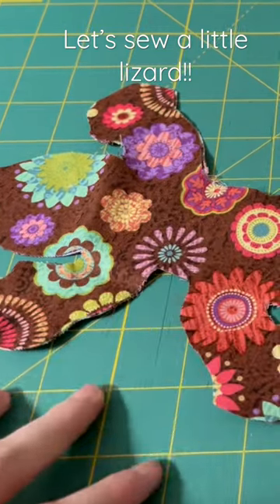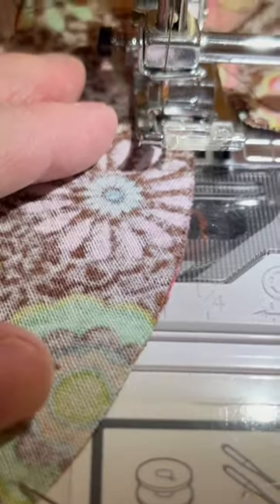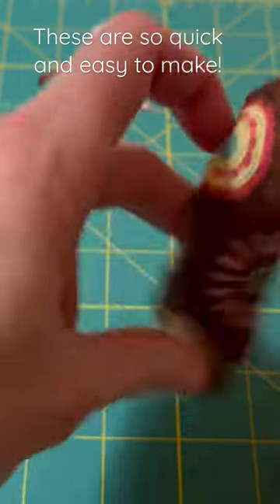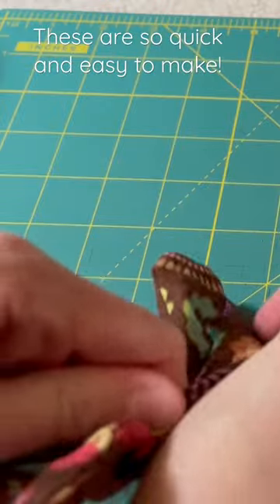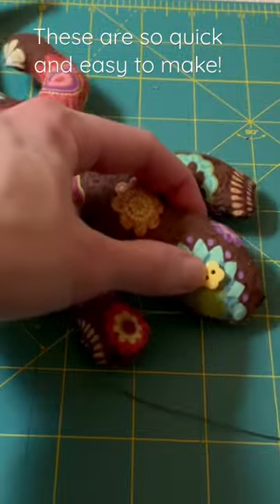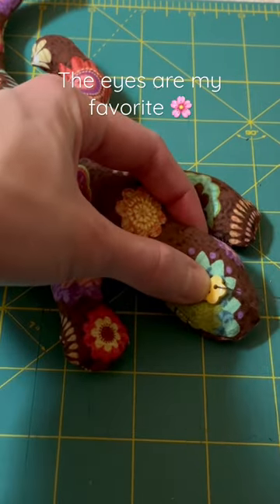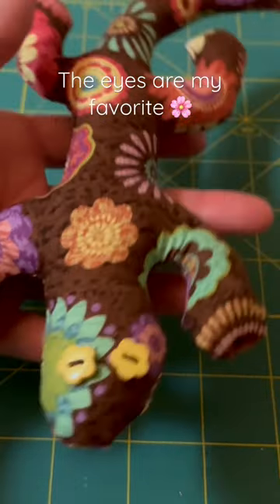Let’s sew a little lizard!!